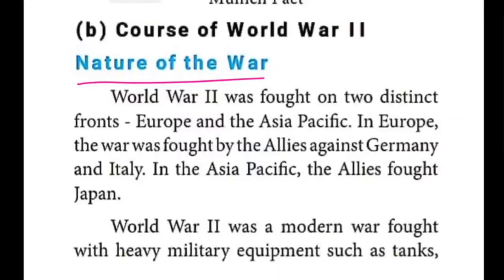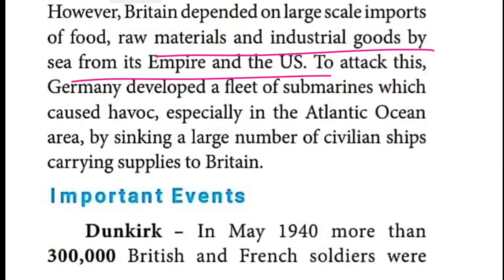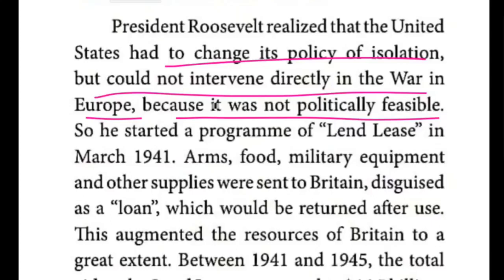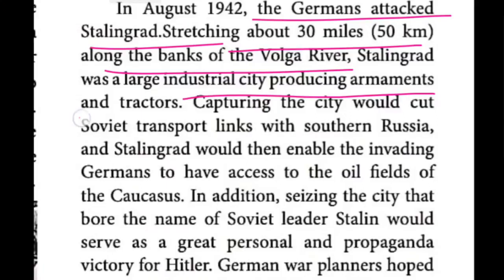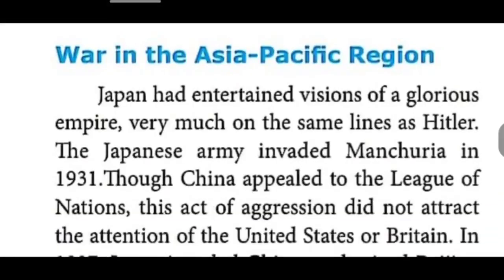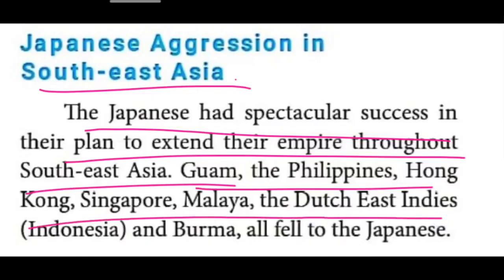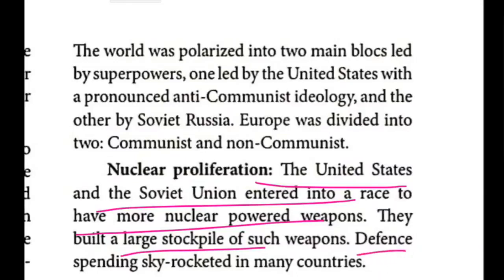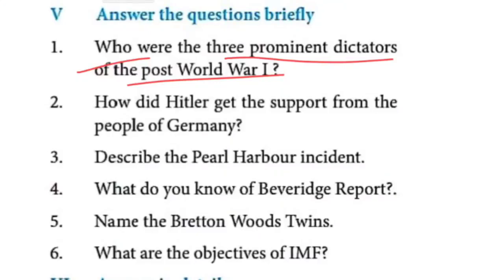Grade X - History || Unit - 3 (3.1 b and c) || Online Class, Bethlahem Matric School.